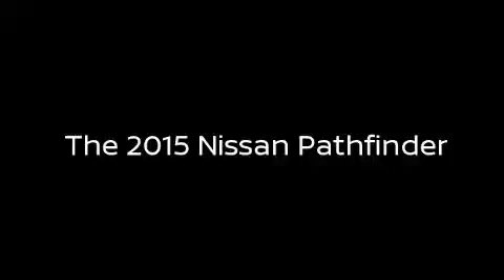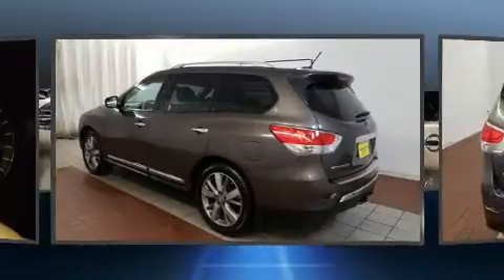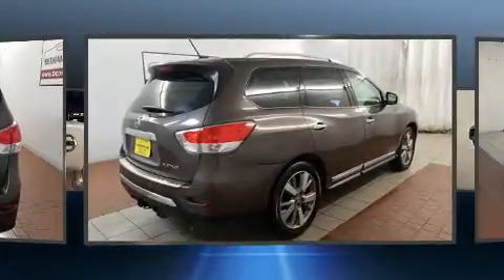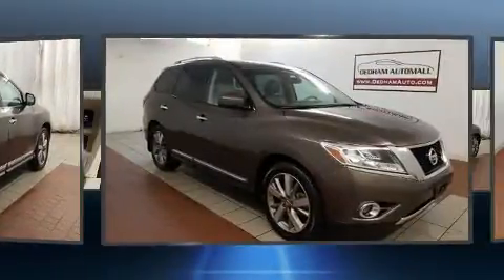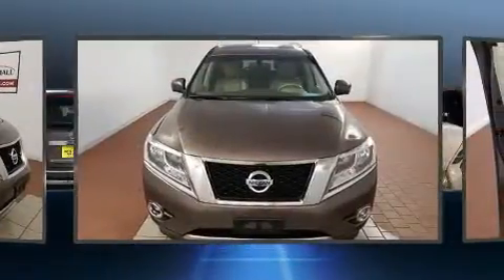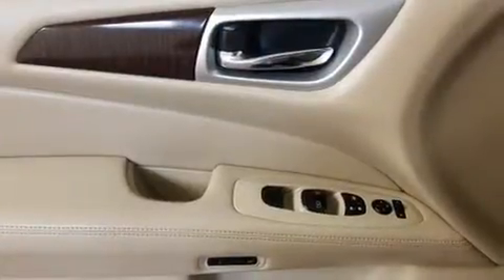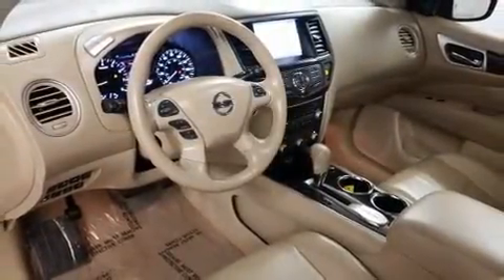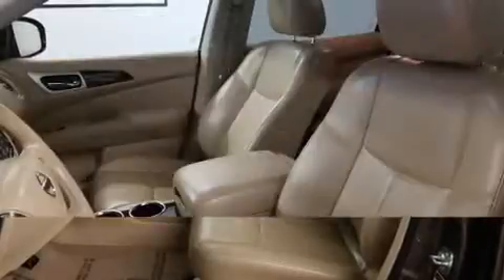2015 Nissan Pathfinder Platinum in Dedham, MA 02026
The 2015 Nissan Pathfinder. With just over 45,000 miles on the odometer, this 4 door sport utility vehicle prioritizes comfort, safety and convenience. It features an automatic transmission, front-wheel drive, and a 3.5 liter 6 cylinder engine. Nissan prioritized fit and finish as evidenced by: a rear window wiper, 1-touch window functionality, front bucket seats, power door mirrors, remote keyless entry, an overhead console, and cruise control. Audio features include a CD player with MP3 capability, steering wheel mounted audio controls, and 6 well positioned speakers. Side curtain airbags deploy in extreme circumstances, shielding you and your passengers from collision forces. It also arrives with a Carfax history report, providing you peace of mind with detailed information. We pride ourselves in the quality that we offer on all of our vehicles. Stop by our dealership or give us a call for more information.